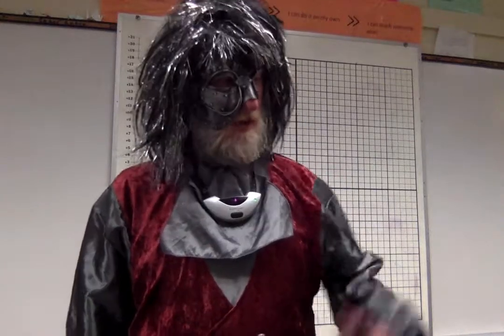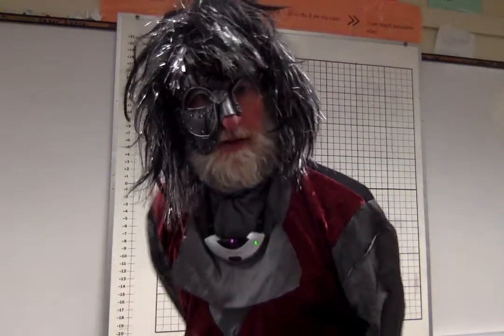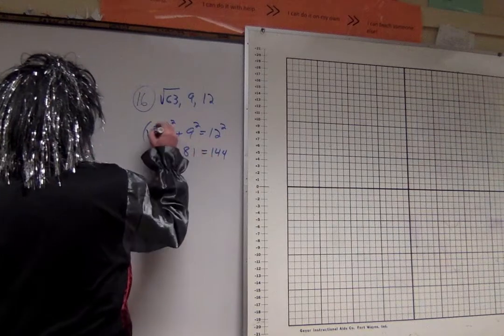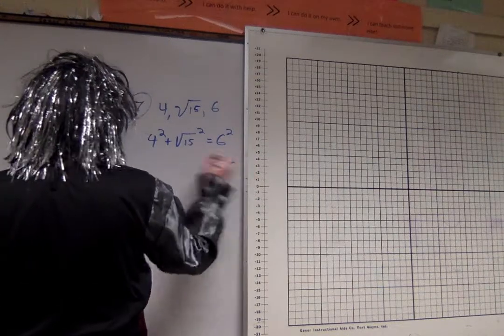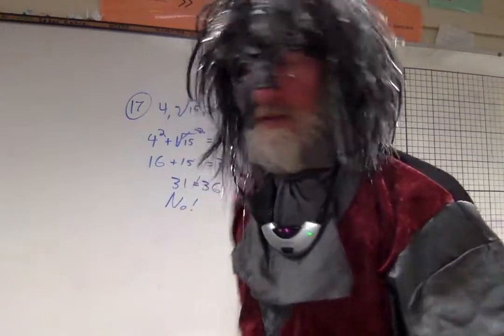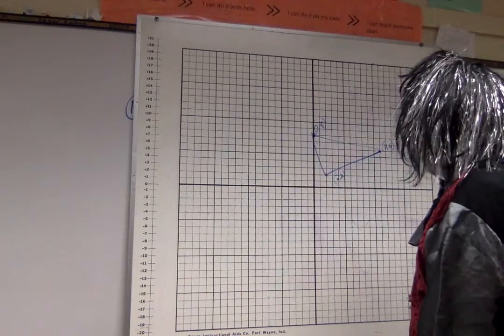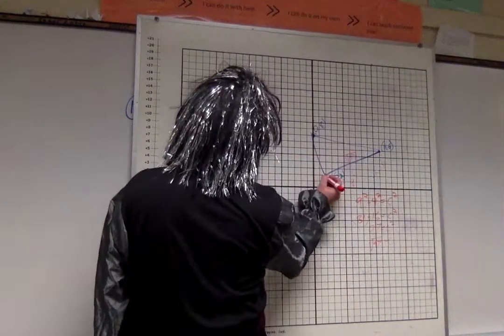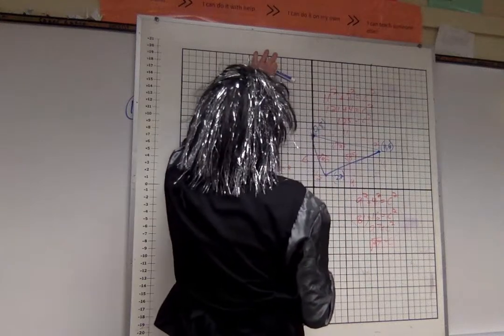Math 7/8 Lesson 9 review part 1